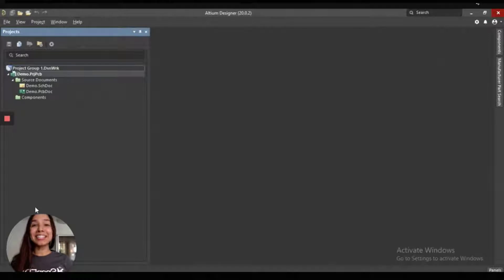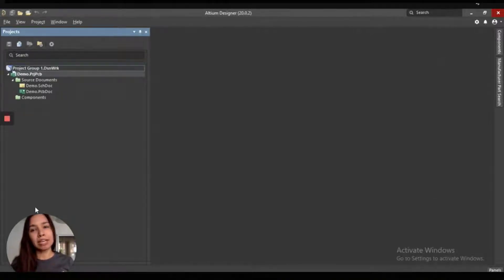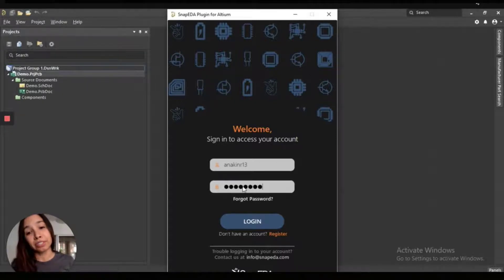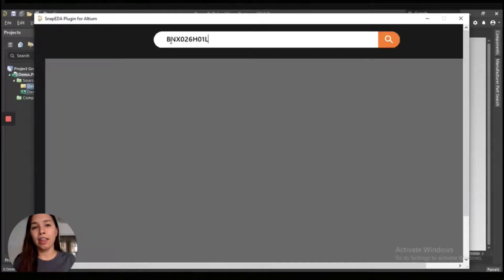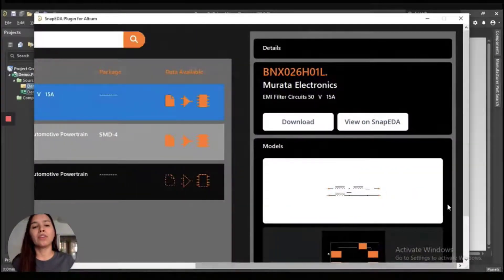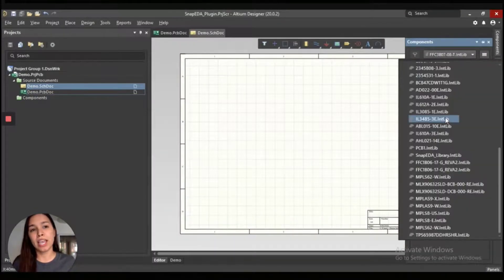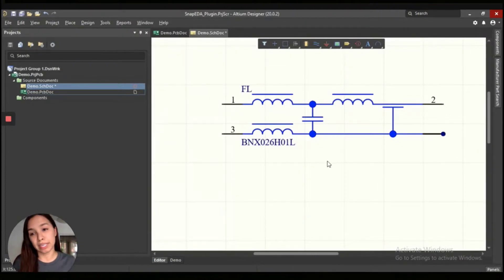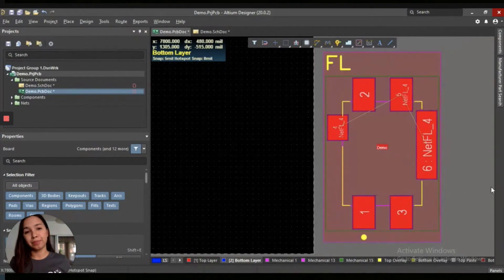How to install the Altium Plugin + Introduction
SnapEDA has built a new Altium plugin to allow you to find parts right inside Altium Designer! You can download, drag and drop symbols and footprints into your designs in just a few seconds!

**This plugin only supports Altium V16+**

How to Install the SnapEDA Plugin for Altium:

1. Download the SnapEDA Altium Designer Plugin (SnapEDA-AD-Plugin.zip)
2. Double-click on the downloaded .exe file.
3. Follow the steps of the setup wizard.
4. Click on Install and then click on Finish.
5. Open Altium Designer.
6. Click on File from the Altium Designer main menu.
7. Click on SnapEDA plugin and then log in with your credentials

Get started!

Head over to our website for free access to our libraries!